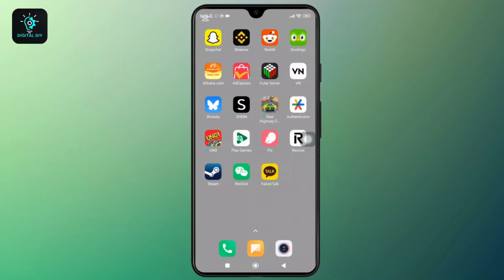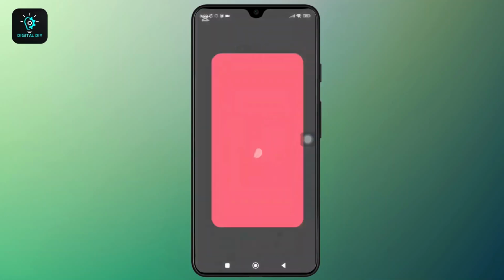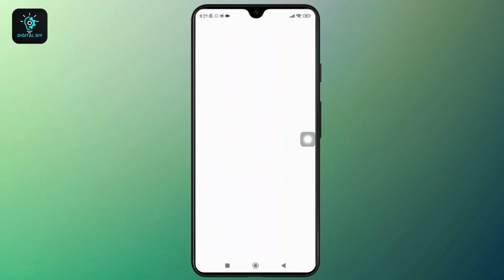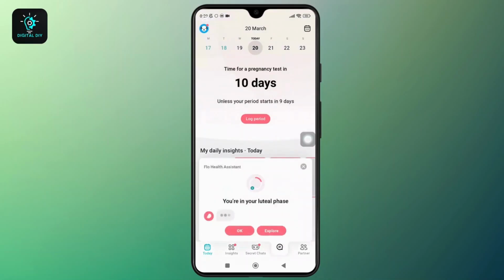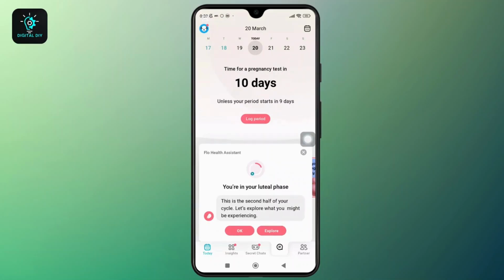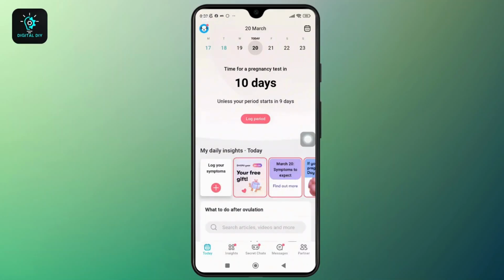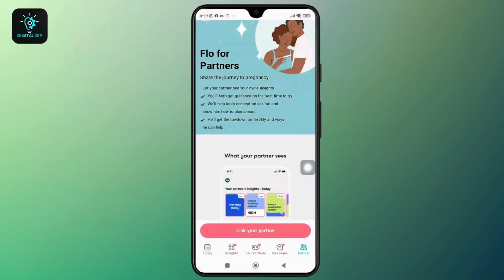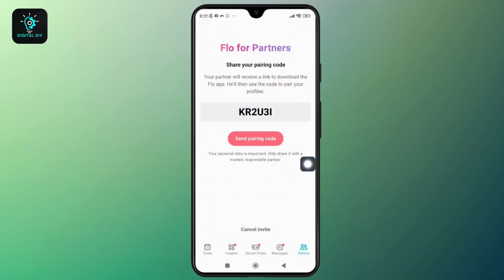How to Link Your Partner on Flo App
Want to link your partner on the Flow app? This quick and easy tutorial will guide you through the process step by step. Whether you're on Android or iOS, follow along as we show you how to connect with your partner effortlessly.

🔹 Topics Covered:
✔️ Download & install Flow app
✔️ Find the "Partners" option
✔️ Generate & share partner code
✔️ Successfully link your accounts

📌 Chapter Timestamps:

00:00:00 - Introduction
Learn how to link your partner on the Flow app easily.

00:00:10 - Download & Install Flow App
Get the Flow app from the Google Play Store or App Store.

00:00:20 - Sign Up or Log In
Create an account or log in if you already have one.

00:00:30 - Navigate to Partners Section
Tap on the "Partners" icon in the bottom right corner.

00:00:40 - Link Your Partner
Select "Link Your Partner" to generate a unique code.

00:00:50 - Send the Code
Copy and share the code with your partner.

00:01:00 - Enter the Code
Your partner enters the code in their Flow app.

00:01:10 - Confirmation & Success
Both accounts are now successfully linked!

00:01:20 - Conclusion